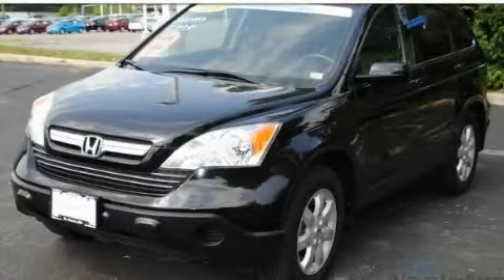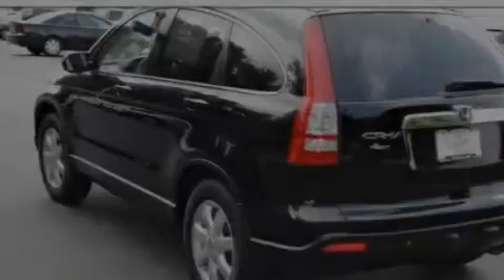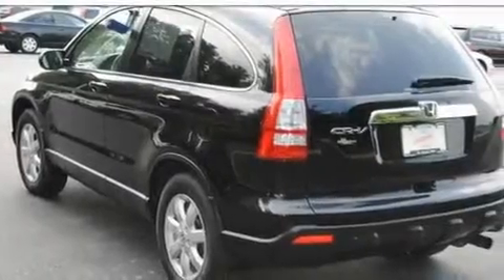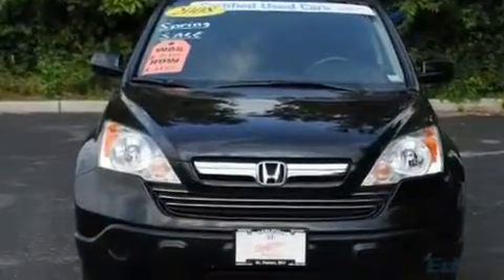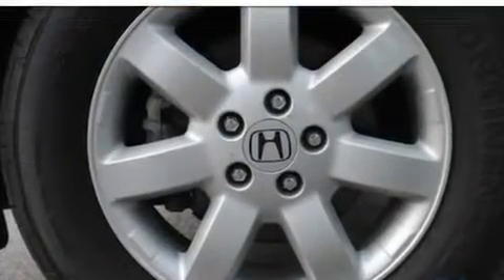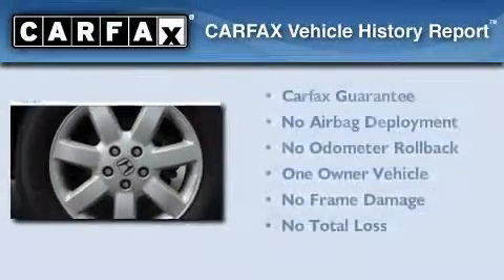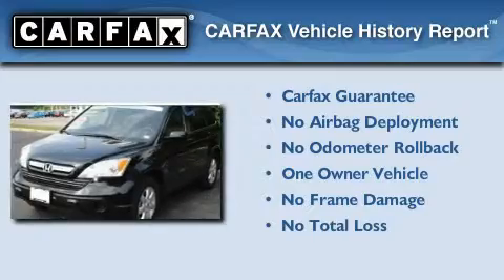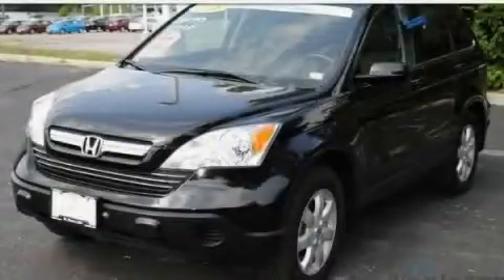Certified 2007 Honda CR-V St. Peters MO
Year: 2007
 Make: Honda
 Model: CR-V
 Engine: 2.4L DOHC MPFI 16-valve i-VTEC I4 engine
 Trans.: Automatic
 Exterior: Black
 Miles: 63,639
 Interior: Other

 Used 2007 Honda CR-V St Peters MO